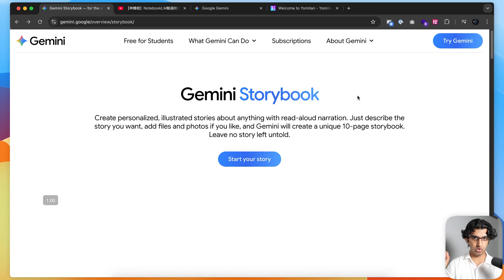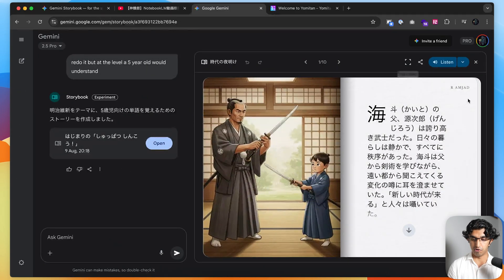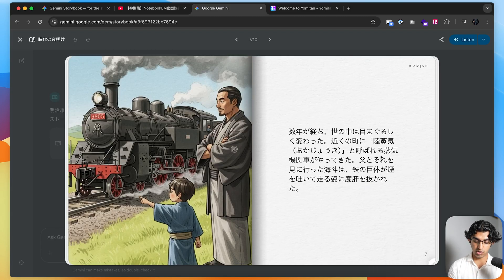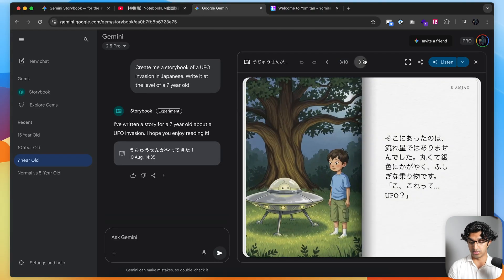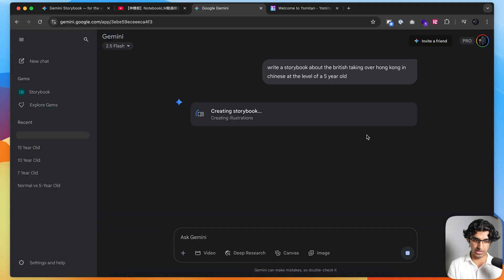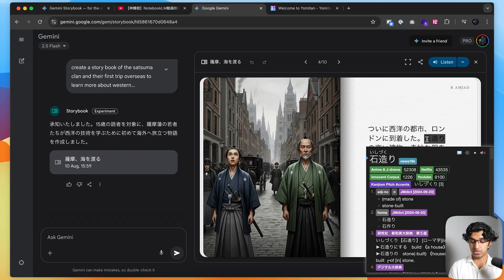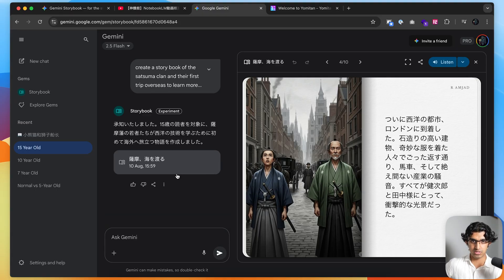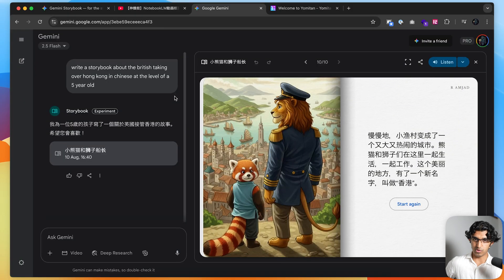Google Just Dropped a New AI Language Learning Tool!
📲 Stay up to date on AI with my app Tensor AI